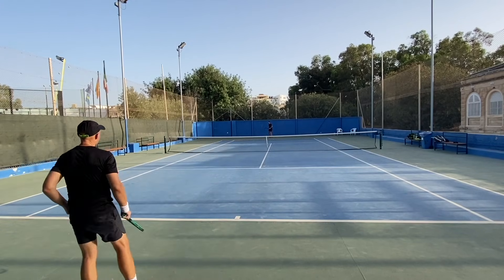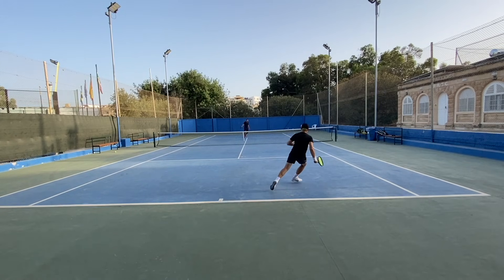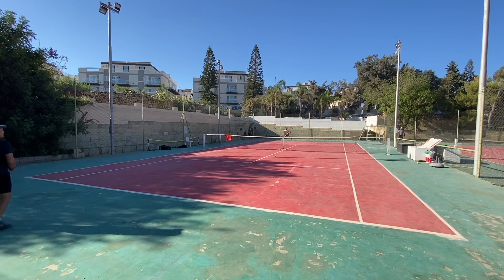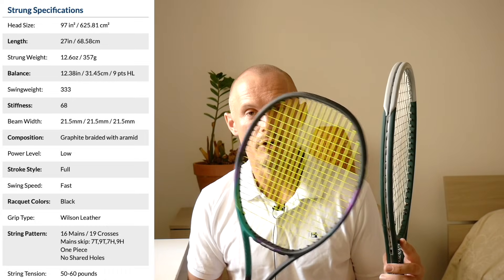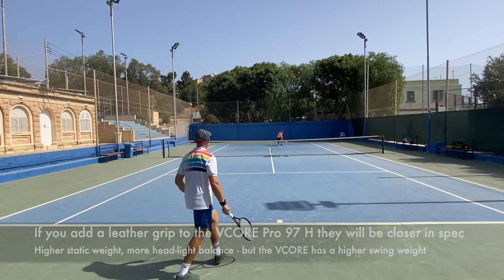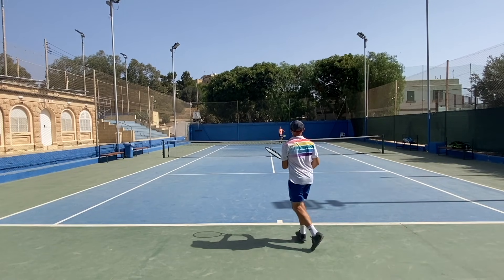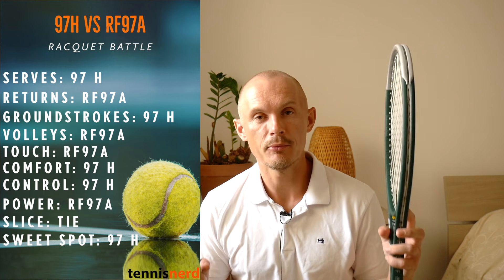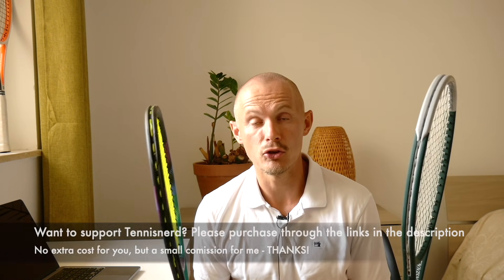Wilson Pro Staff RF97A vs Yonex VCORE Pro 97H - The battle of HEAVY racquets...